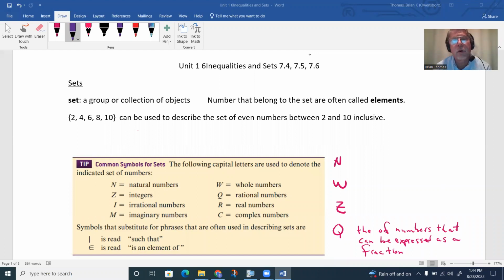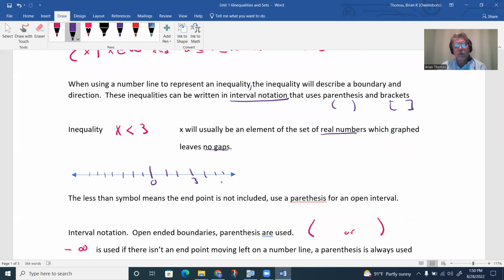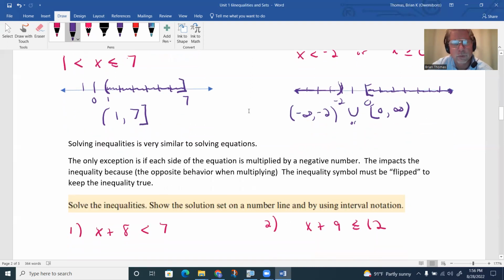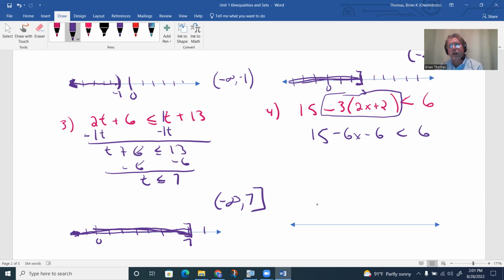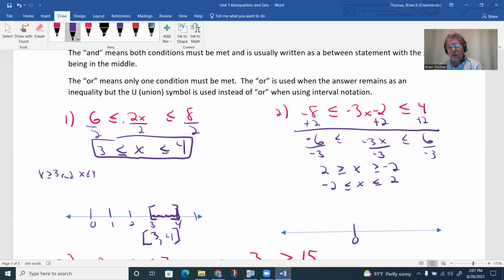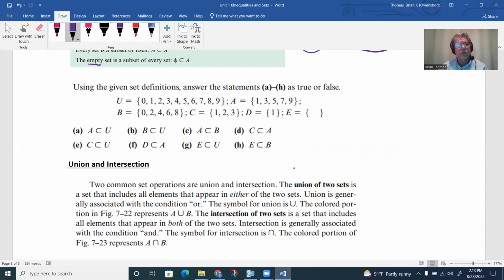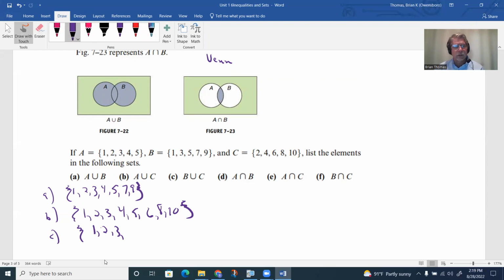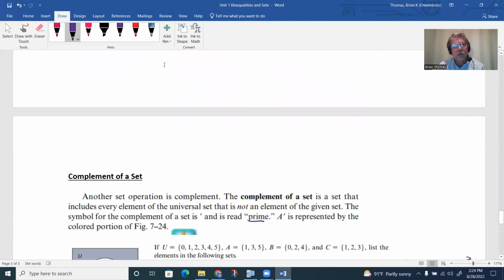Unit 1 6Inequalities and Sets 7.4, 7.5, 7.2